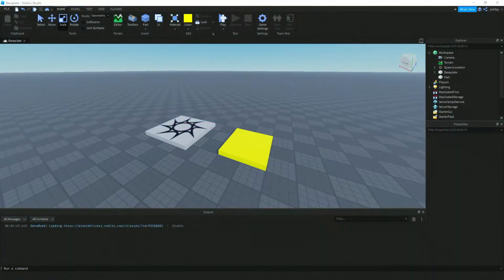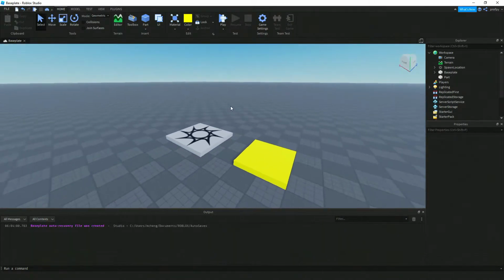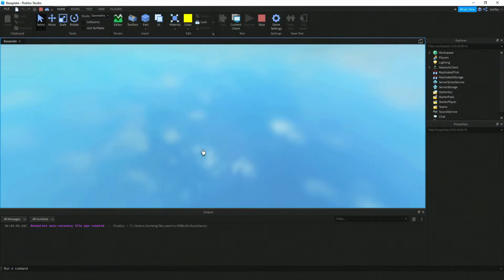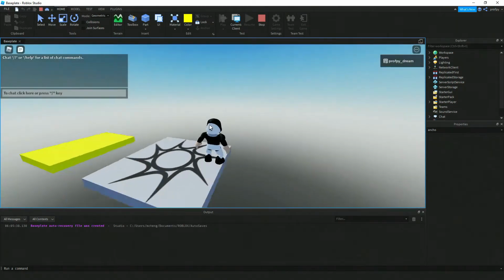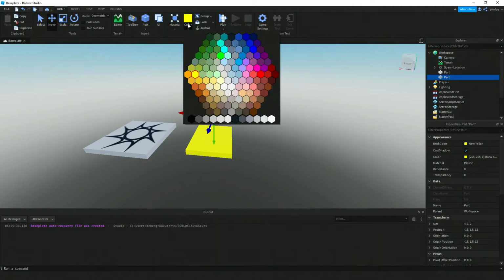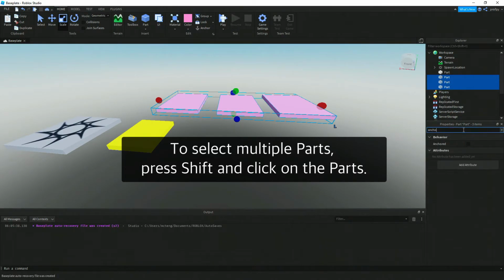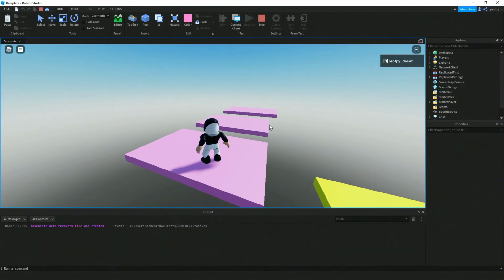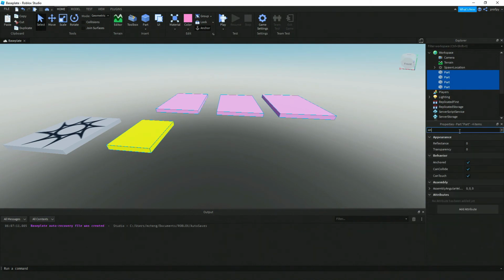Roblox Game Development - The Obby Setup (10/10)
Removing the Baseplate